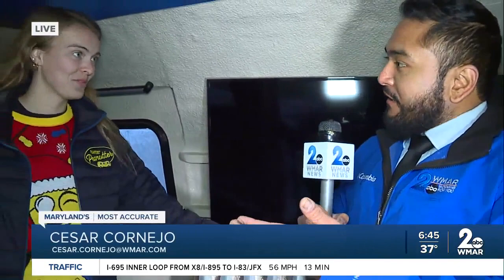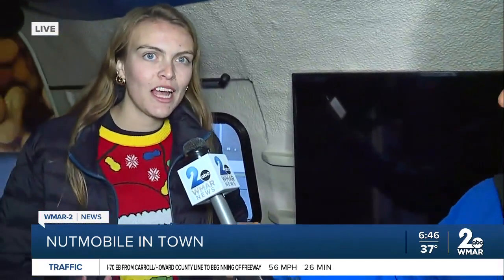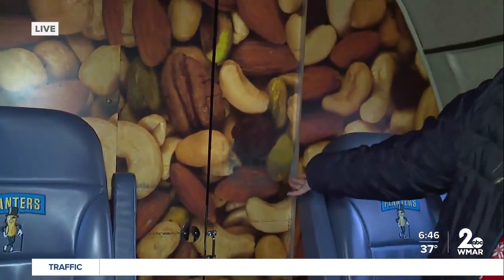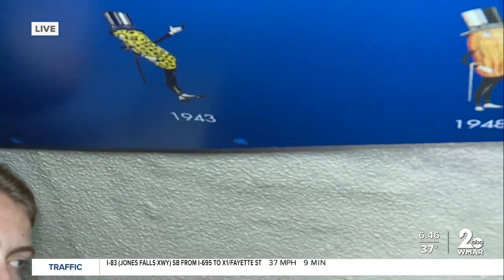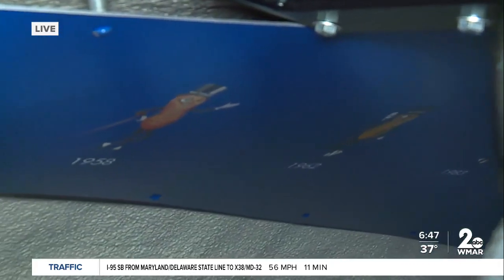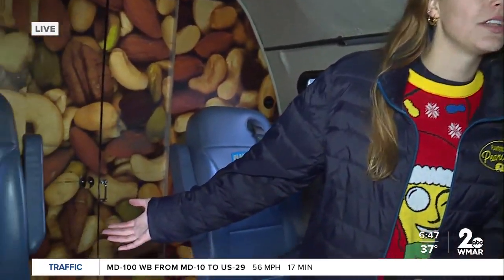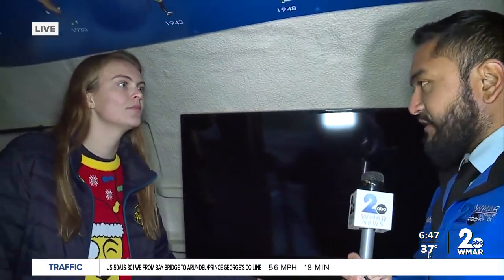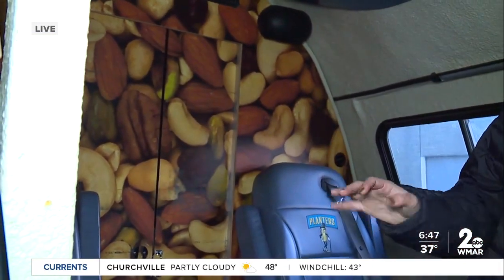Isn't this nuts: Take a look around the NUTmobile